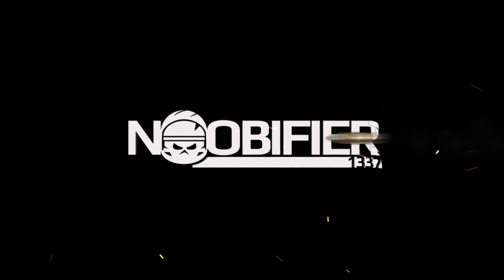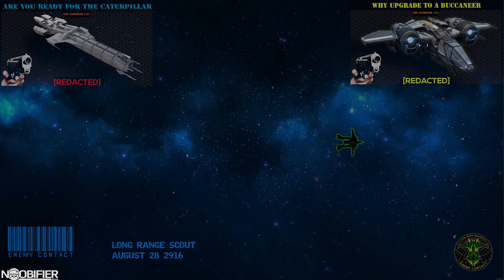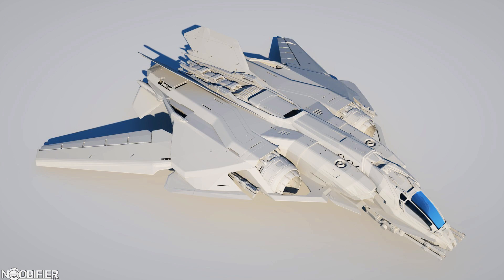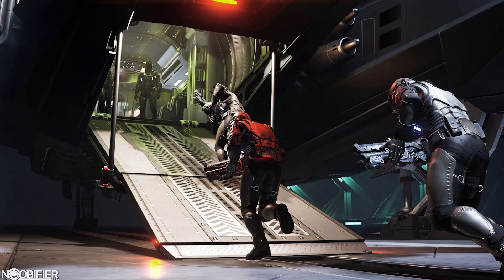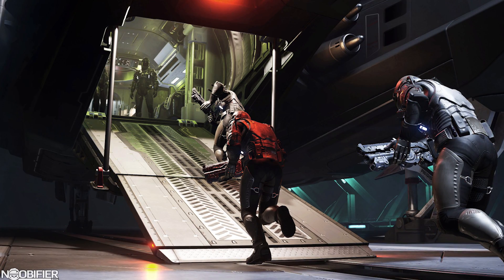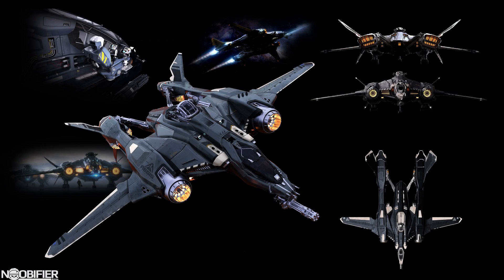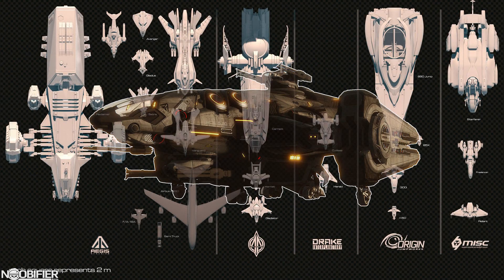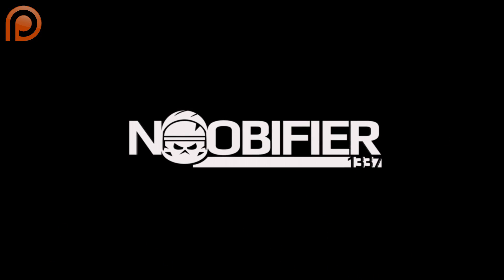The AEGIS HOPLITE or Redeemer - Best Troop Transport?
Is the Hoplite going to be the new TOP DOG for moving people into battle?
Is it time for an update to the Redeemer? Hell Yes.

I am so excited for the Hoplite. Lets see it in engine in 2.6.

If you like what I am doing please consider supporting...